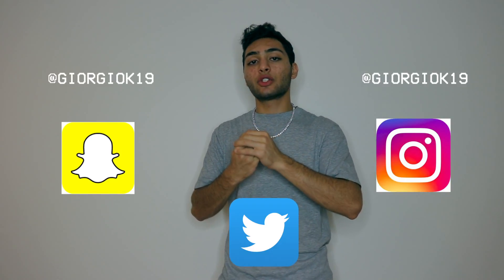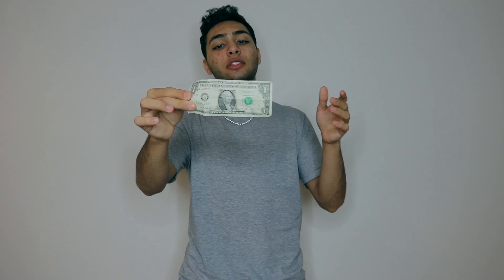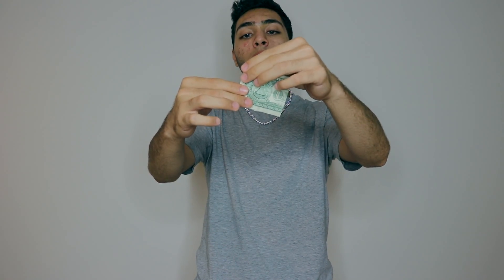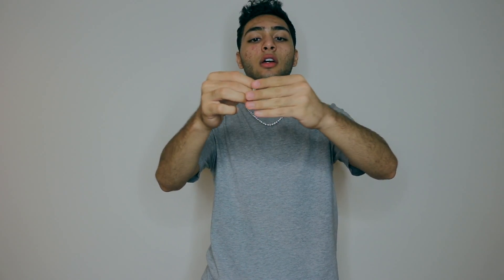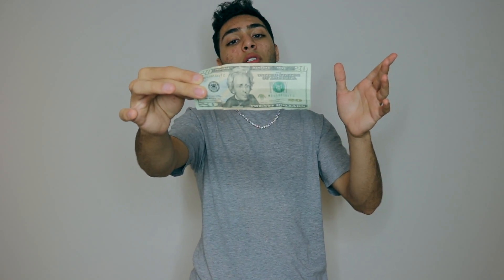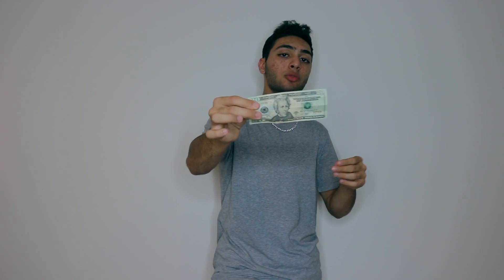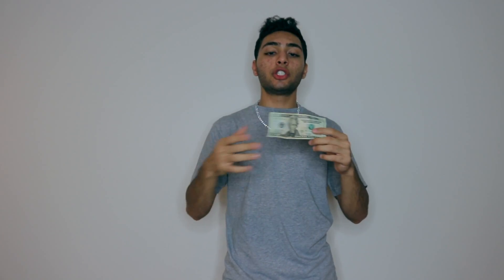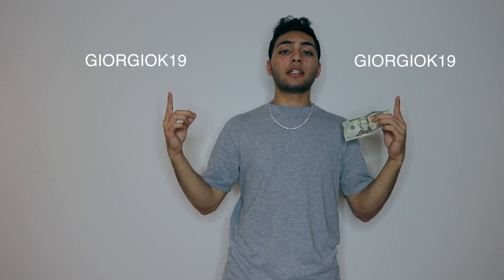HOW TO CHANGE MONEY WITH MAGIC